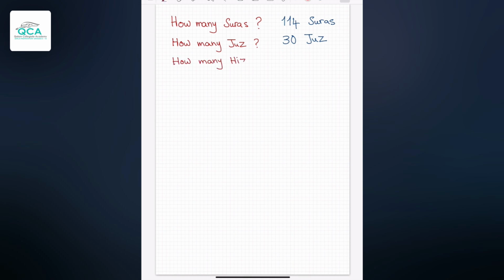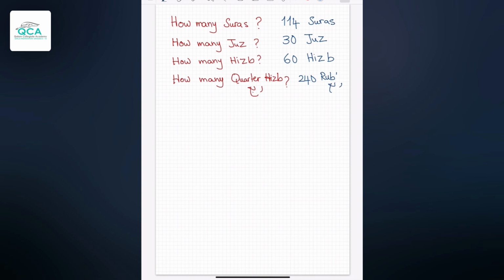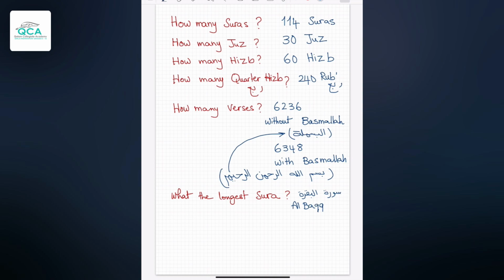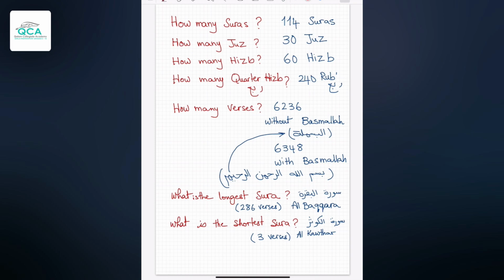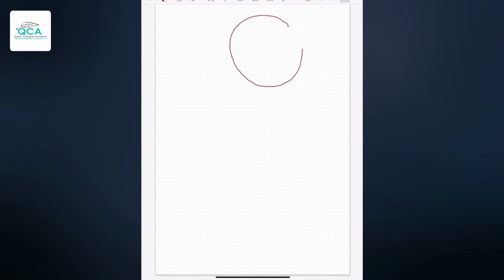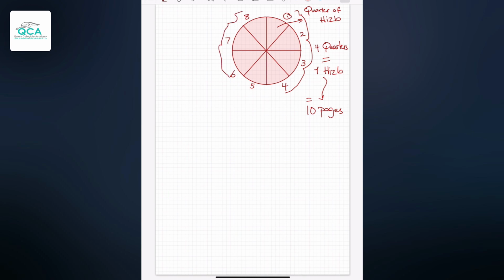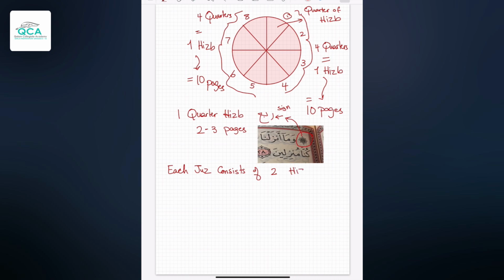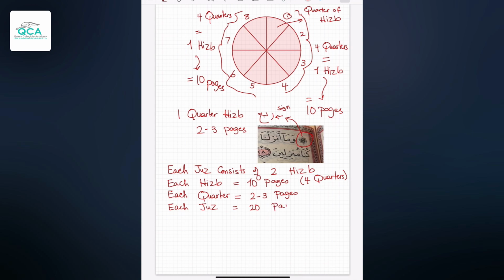7: Quran Basic Facts | QCA TAJWEED CLASSROOM with Sr. Hadeel Salman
To instill love and to understand the meaning of the Holy book Al Quran, we bring another incredible series “QCA Tajweed Classroom”.

The Muslims from around the world can join to learn the detailed meaning and explanation of the Holy Book

To help us in our mission, consider giving us a small donation, for donating please

► Qalam Collegiate Academy -  Official Social Media Pages

© Qalam Collegiate Academy - Official YouTube Channel